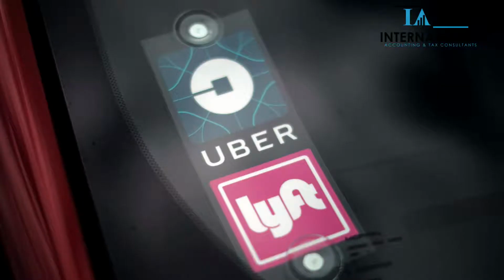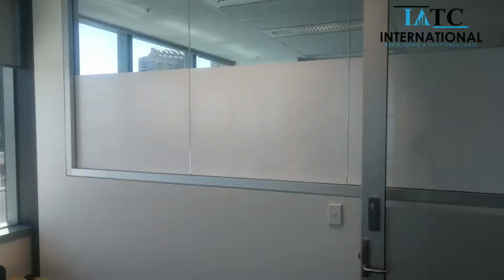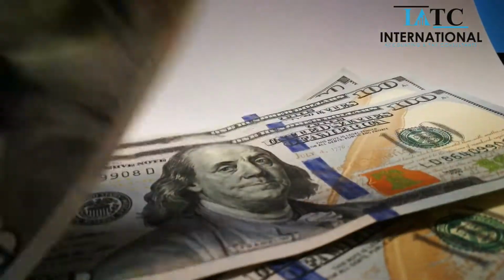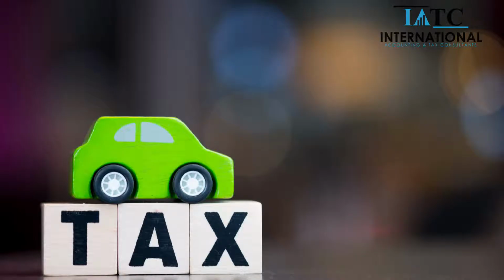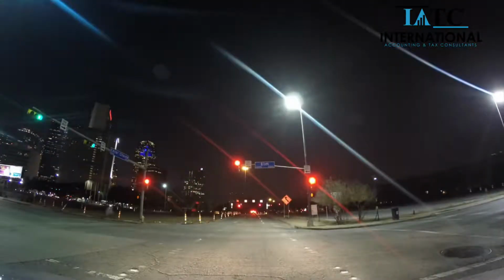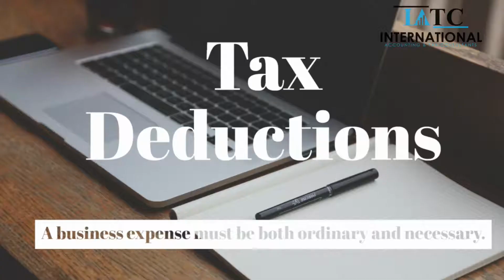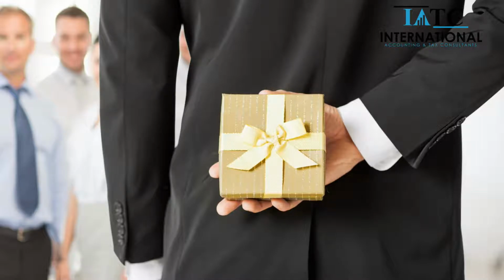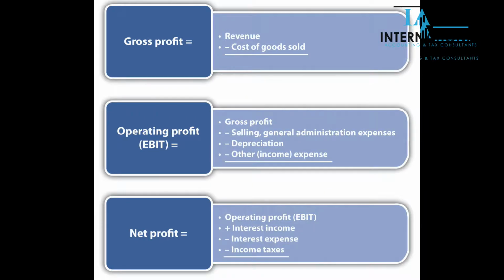Uber & Lyft Tax Deductions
International Accounting & tax Consultants provides a video on uber & lyft drivers deductions and tax filings for 2019.